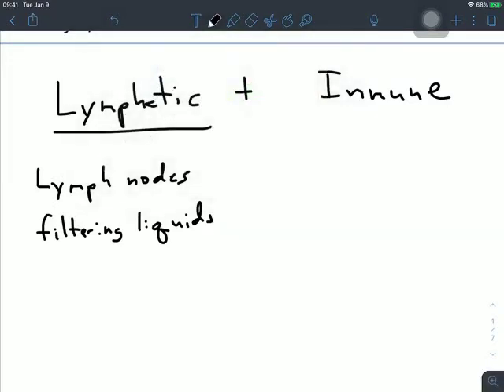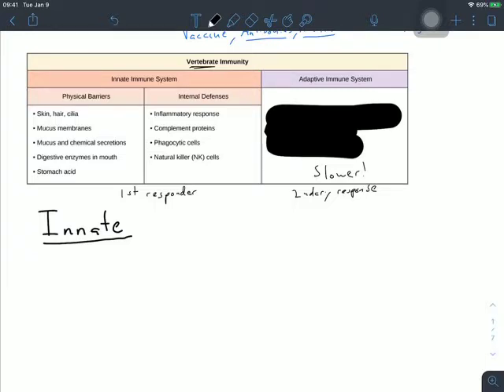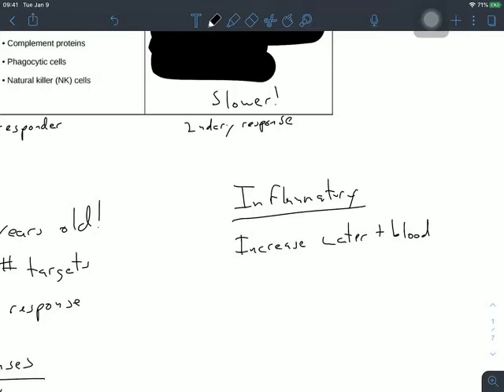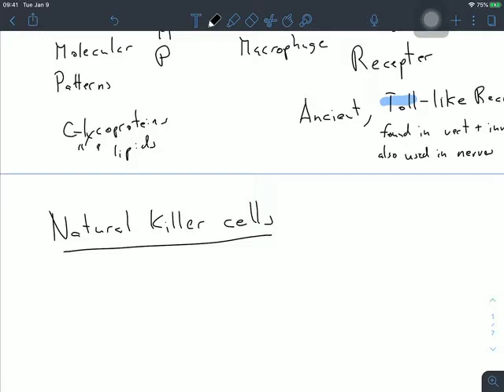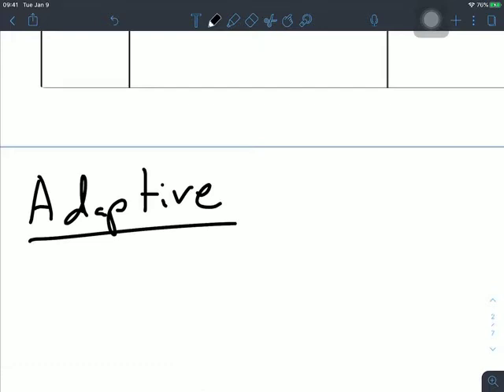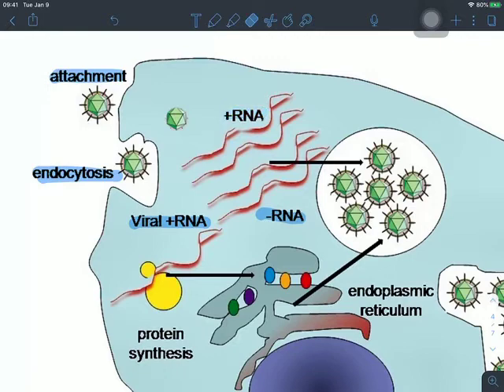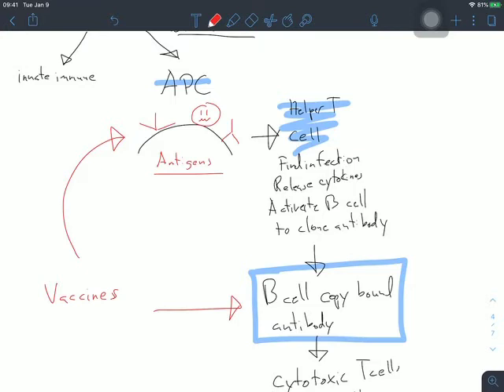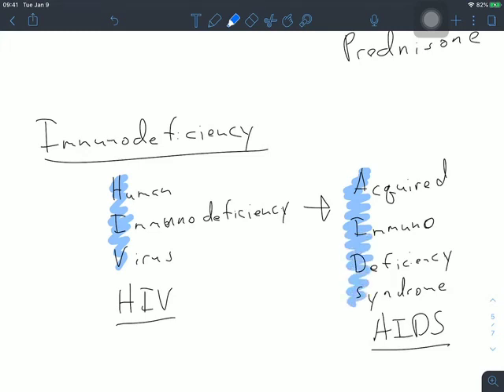Onlinebio1 immunity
00:00 Introduction
6:30 Vertebrate Immunity Basics
10:05 Innate
18:31 Inflammatory
27:41 Natural Killer Cells
32:15 Cell types overview
40:15 Antibody types
45:00 Viral entry and response
56:10 Immunity gone rogue